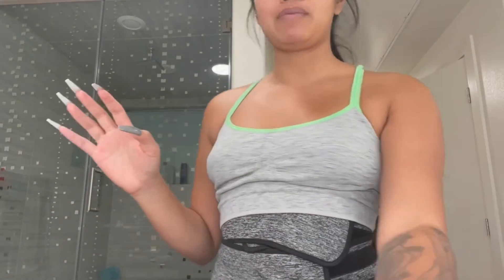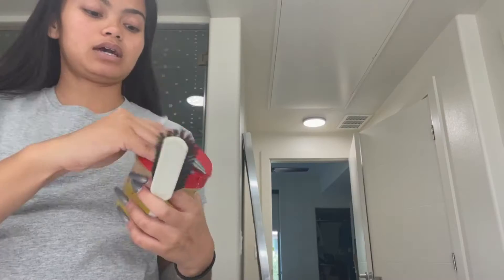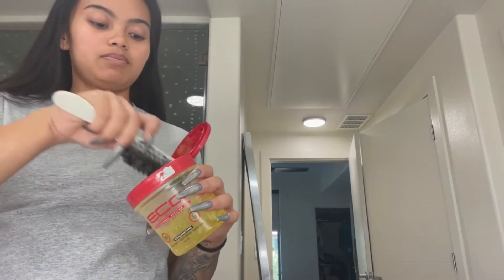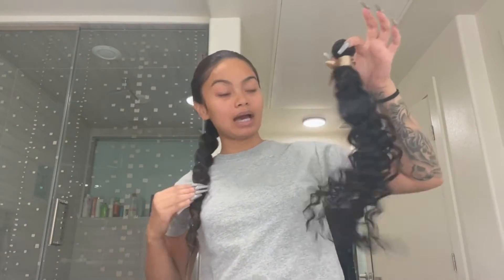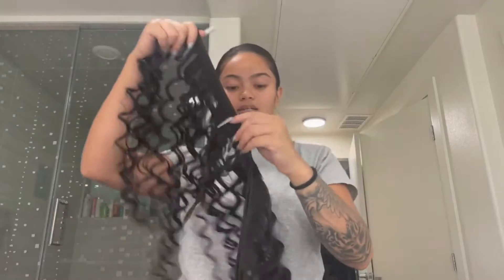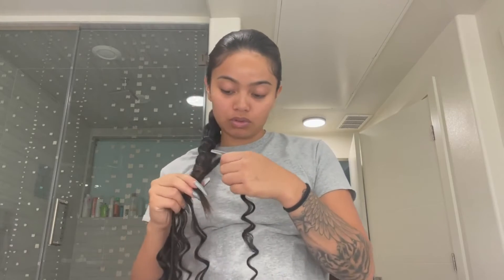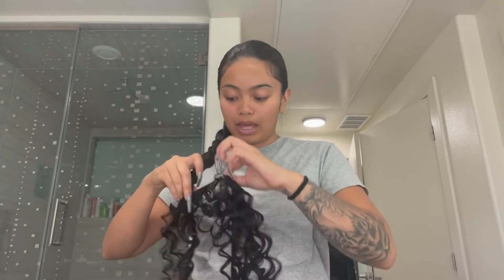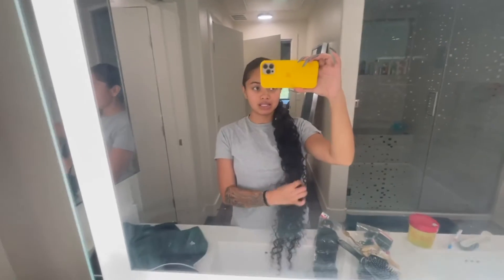Queen Virgin Remy Water Wave Bundles | Yamilah Nguyen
●▬▬▬▬▬▬▬▬▬ Queen Virgin Remy Hair ▬▬▬▬▬▬▬▬●

Hair details: water wave bundles 24” 24” 24”